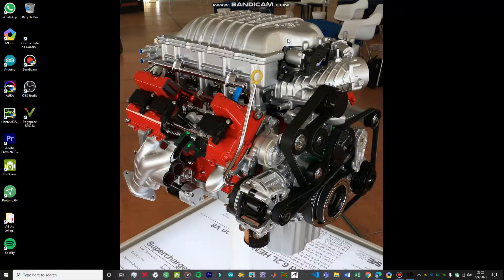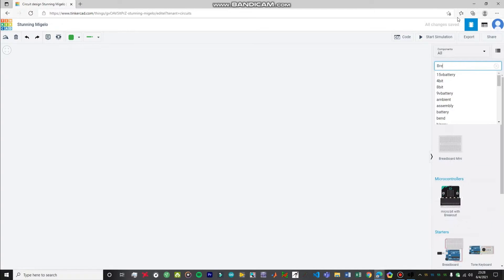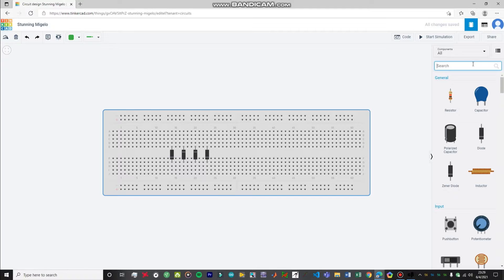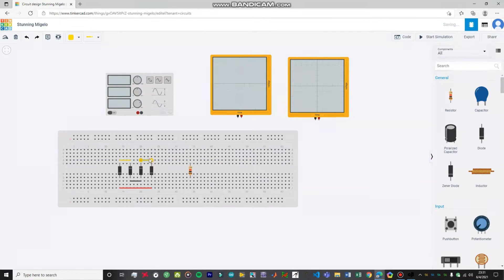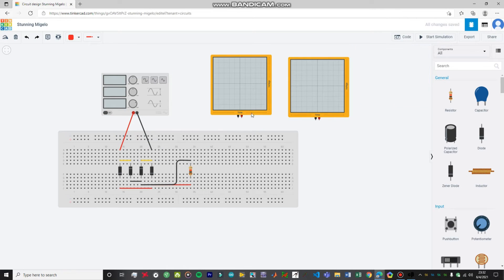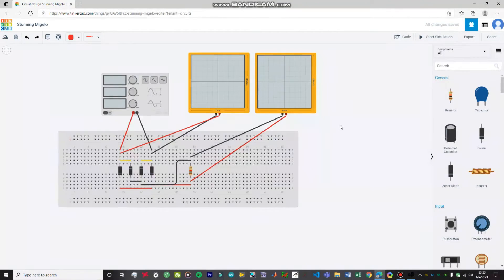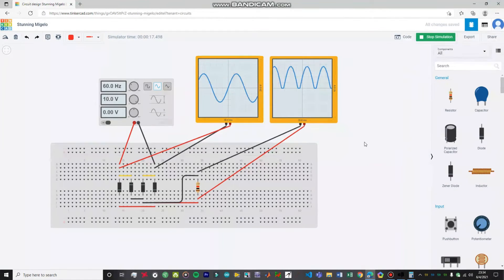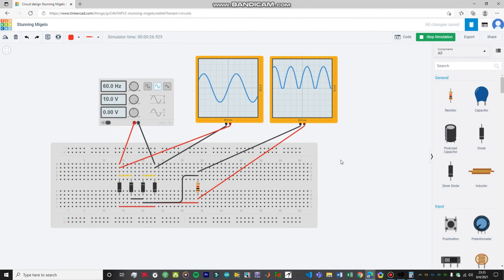"To study the FULL WAVE RECTIFIER" using TINKERCAD // Electronics device BTECH 2nd semester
Hey guy
I'm back with another tutorial on tinkercad.